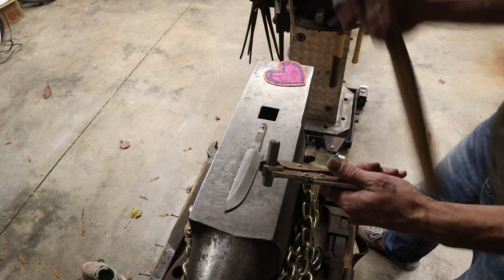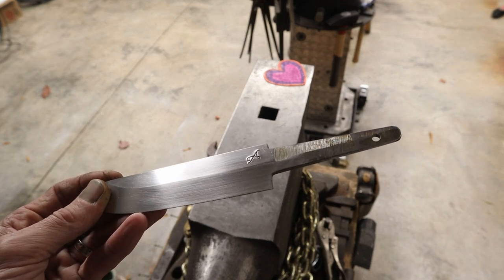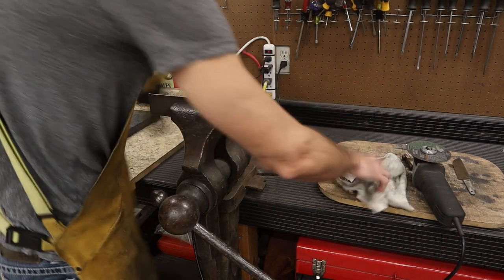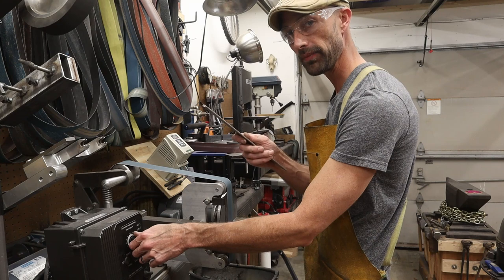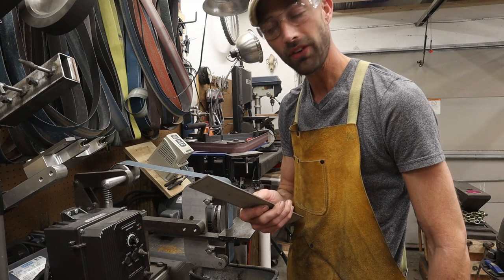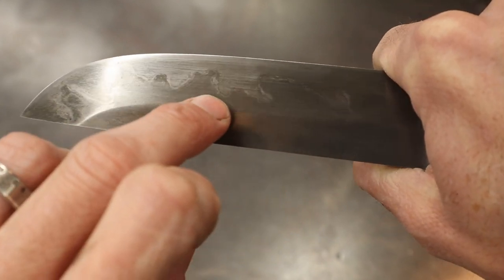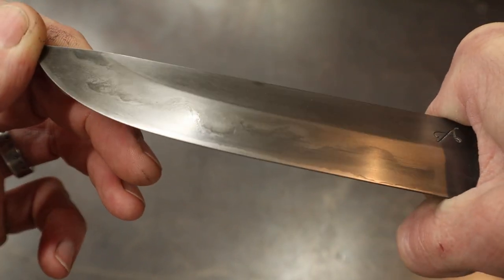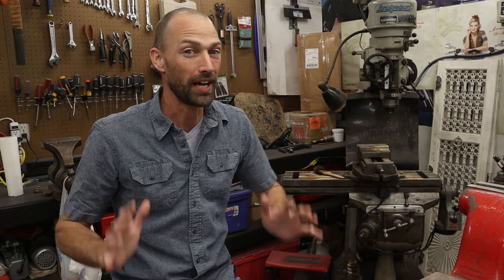Making a Viking Puukko knife - Pt.2 - Clay hamon, heat treating and the guard!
We are Making a Viking Puukko knife! In Pt.2 we add clay to the blade to make a clay hamon and heat treat it, this is how to make a hamon line! I cover the entire heat treating process in depth and then move right on to making a textured knife guard. I added the textured guard so it would look aged. I really wanted to produce a video series that fully documented the steps involved with making this simple yet beautiful Viking Puukko knife! The Finnish Puukko is a timeless design that is extremely functional in bushcrafting!

This is the link to the rest of the puukko playlist

I designed some cool coffee mugs so far with shirts to come soon!

1/8th inch brass pin stock =
Ironwood handle scales =
2 part Epoxy that I use =

1-2-3 Blocks =
Metal Rulers =
2x72 hogging 40 grit AO belts =
2x72 Norton Blaze 36 grit ceramic belts =
3M Respirator =